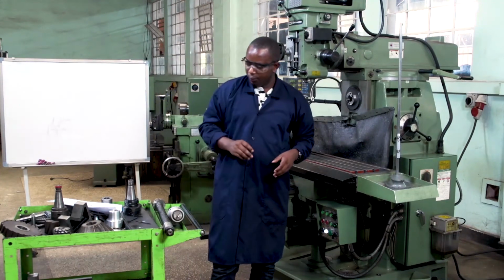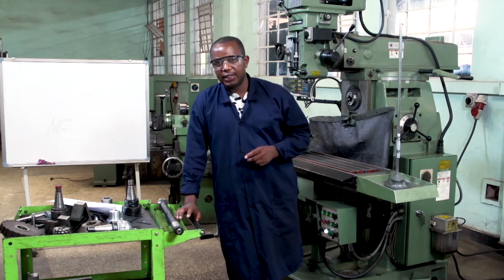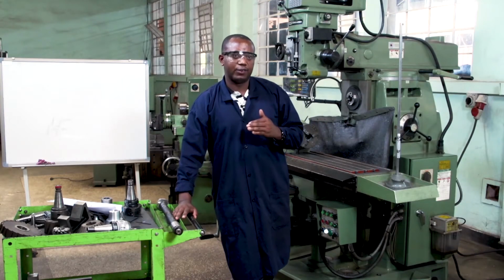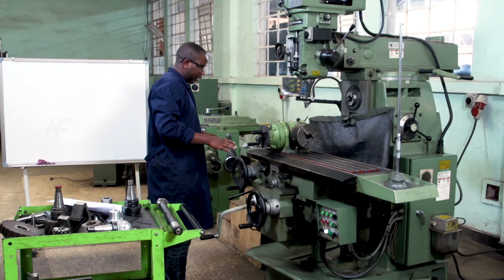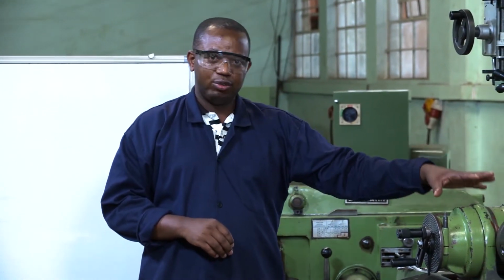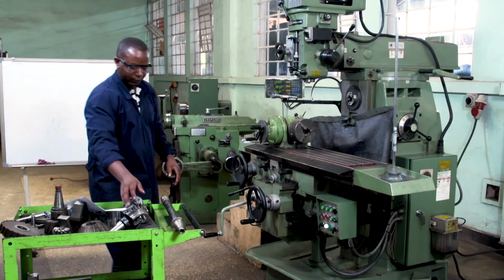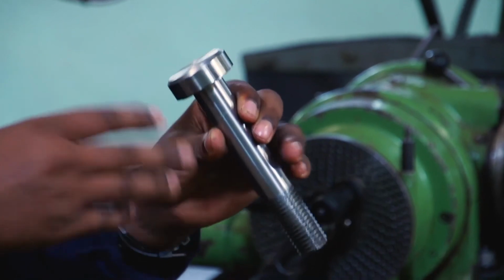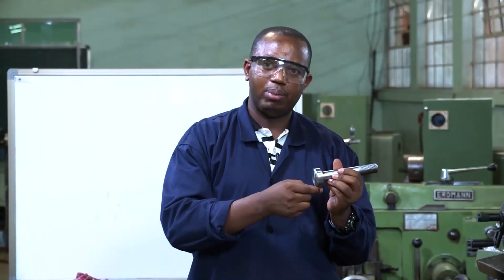Rwanda Polytechnic - Production Technology - Level 5 - Milling Machine - 1 of 3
(Introduction)